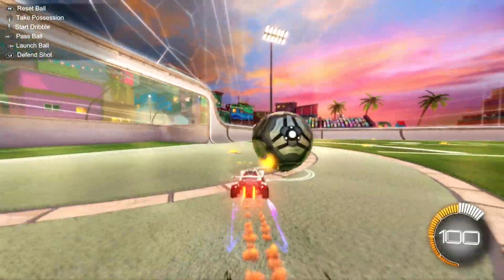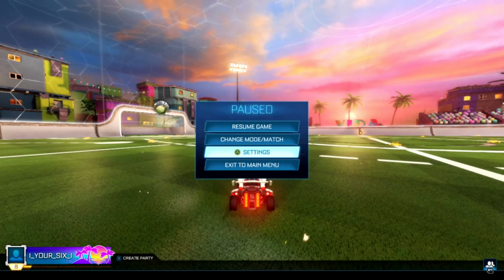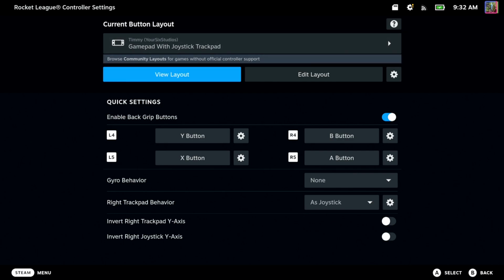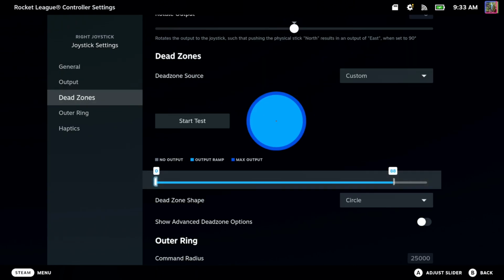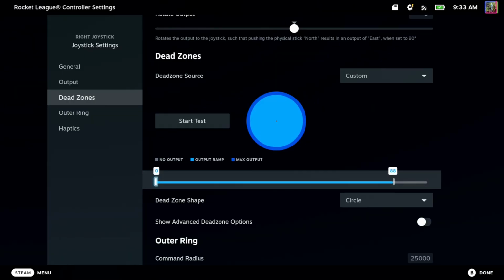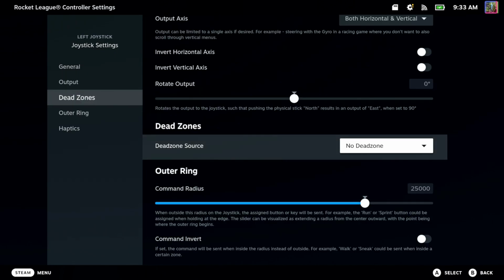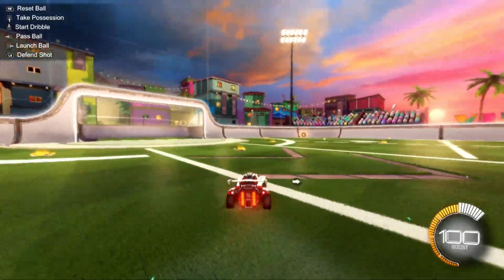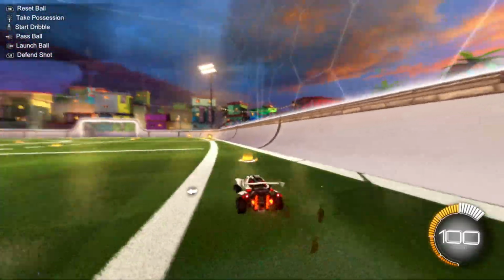How to Fix your Controller Deadzone on Joystick on Steam Deck (Easy Method)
To fix the deadzone on your Steam Deck’s joystick, follow these steps:

Open Settings:
Press the Steam button on your Steam Deck.

Access Controller Settings:
Scroll down and select Controller.
Choose Calibration & Advanced Settings.
Adjust Deadzone:

Select either Left Joystick Deadzone or Right Joystick Deadzone, depending on which joystick you need to adjust.
Use the Y button to test the deadzone and adjust the settings until the joystick responds correctly.

Test and Fine-Tune:
After adjusting, test the joystick in a game to ensure the deadzone is set to your preference. You might need to fine-tune the settings a few times to get it just right.